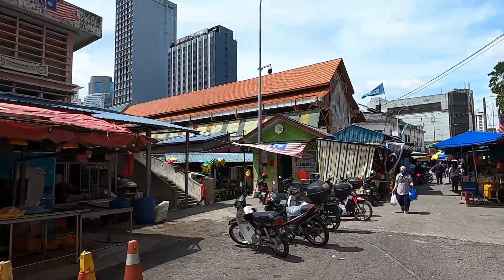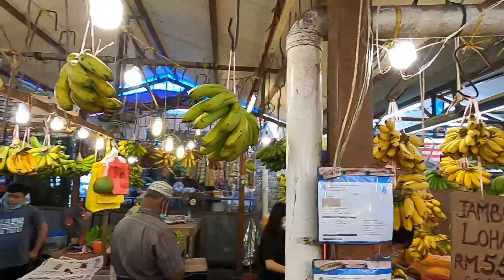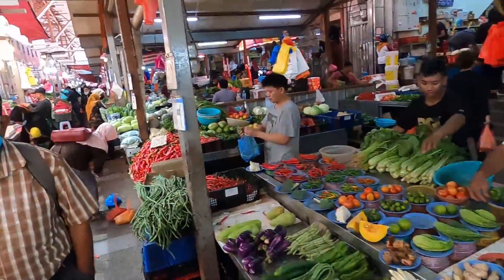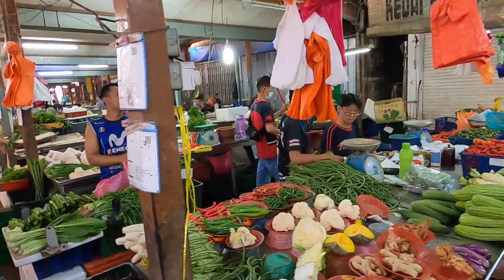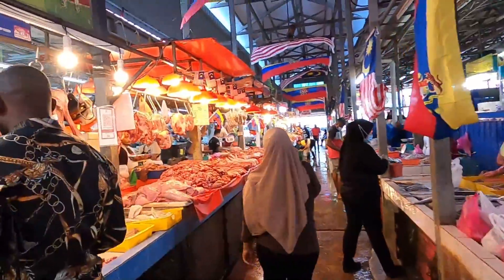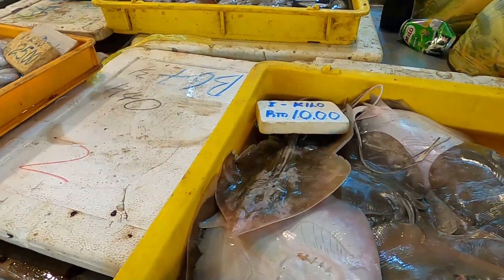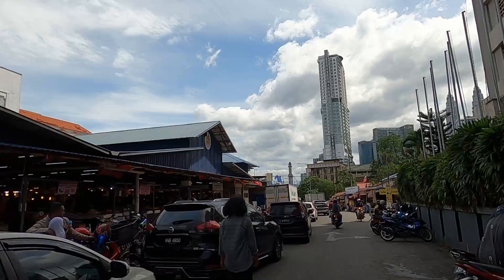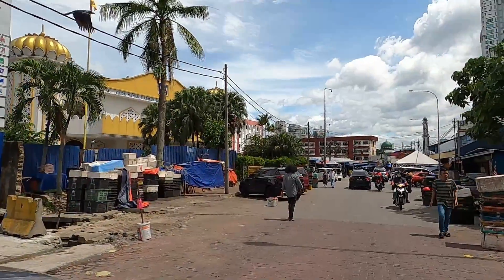KUALA LUMPUR LOCAL LIFE! GO SHOPPING LIKE A LOCAL MALAYSIAN 🇲🇾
Today, we are going to go to a local market in Kuala Lumpur, Malaysia. Where all the local Malaysians go shopping and buy local foods like meat, vegetable fruits and more. The market in Kuala Lumpur is called Chow Kit Road Market which is a wet market that is very popular in Asia and Malaysian. Chow Kit Road Market is famous for being a Sprawling, busy collection of produce stalls, butchers, spice sellers & clothing merchants. When you are in Kuala Lumpur and want to go grocery shopping to Chow Kit Road Market to get the best deals on food

Chowkit Market full overview

Chow Kit has been a reliable place to purchase fruits, spices, meat, vegetables, clothes, shoes and so on. For generations, the Chow Kit is a wet market frequented by many to obtain the freshest ingredients for their household and also for some restaurant owners. This place may not be somewhere visitors may want to visit because it is in fact a wet market but this is the only place where you can try out local foods at a very low price. The market here begins as early at 6am and you can expect to experience lively and culture rich scenes here. Such market is a rare scene in Kuala Lumpur because of its development.

Even though many supermarkets have grown all over Kuala Lumpur like wild mushrooms, the Chow Kit market endured it all. You will be amazed by the variety of fresh ingredients sold here. If you are a fan of photographing emotions of people and it culture, the Chow Kit market is a great place to start. While you are here, remember to try the street foods here. All sold at a low price, remember to not overeat. The Chow Kit has gone through good and bad times. Chow Kit was nearly demolished to make way to a eleven-storey multipurpose building but was luckily cancelled due to the economic crisis back then.

The Chow Kit market is a remarkable area for you to really submerge into our Malaysian culture. If you would love to see more of the unique of the cultures at the market, do consider staying over at any hotels in Kuala Lumpur. The nearest hotels around Chow Kit matket are the Cititel Express Kuala Lumpur and Hotel Brisdale Kuala Lumpur.

Malaysia
Malaysia is a Southeast Asian country occupying parts of the Malay Peninsula and the island of Borneo. It's known for its beaches, rainforests and mix of Malay, Chinese, Indian and European cultural influences. The capital, Kuala Lumpur, is home to colonial buildings, busy shopping districts such as Bukit Bintang and skyscrapers such as the iconic, 451m-tall Petronas Twin Towers.

Kula Lumpur
Kuala Lumpur is the capital of Malaysia. Its modern skyline is dominated by the 451m-tall Petronas Twin Towers, a pair of glass-and-steel-clad skyscrapers with Islamic motifs. The towers also offer a public skybridge and observation deck. The city is also home to British colonial-era landmarks such as the Kuala Lumpur Railway Station and the Sultan Abdul Samad Building